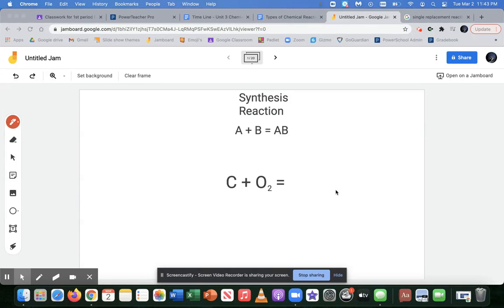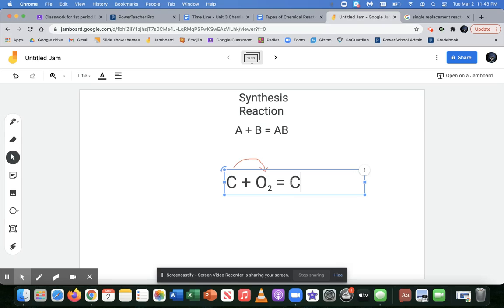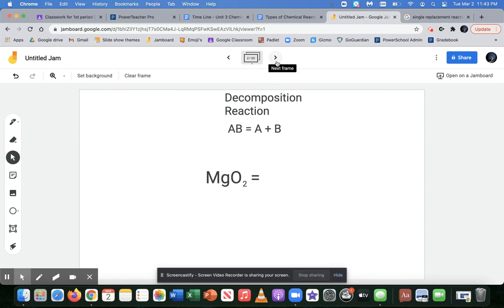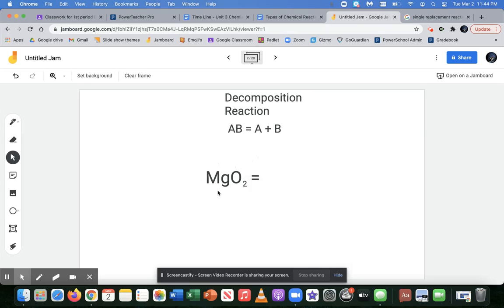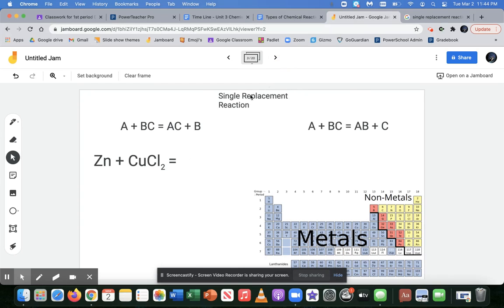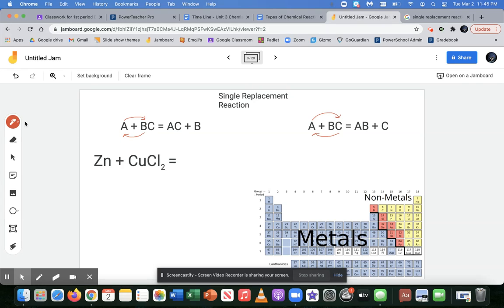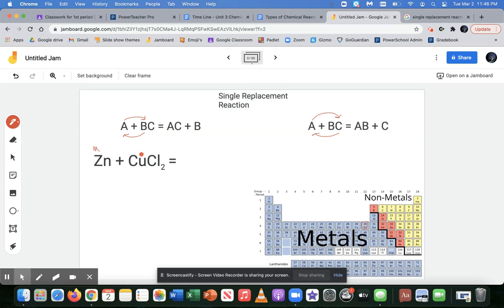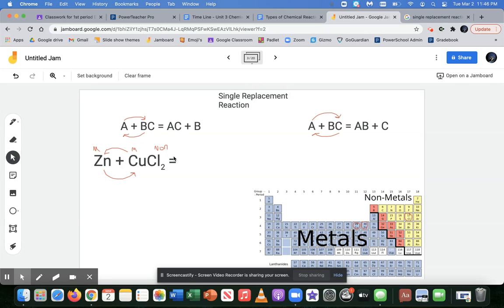Review of 3 2 21 notes